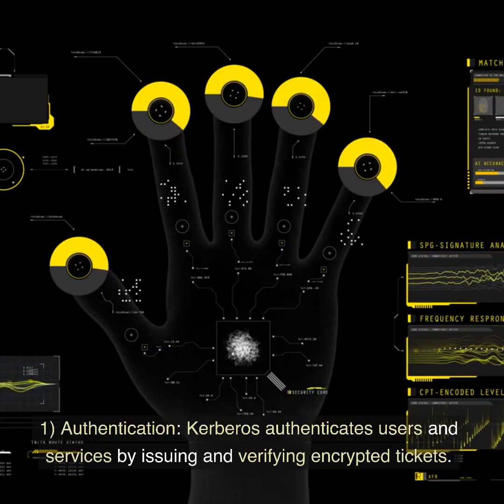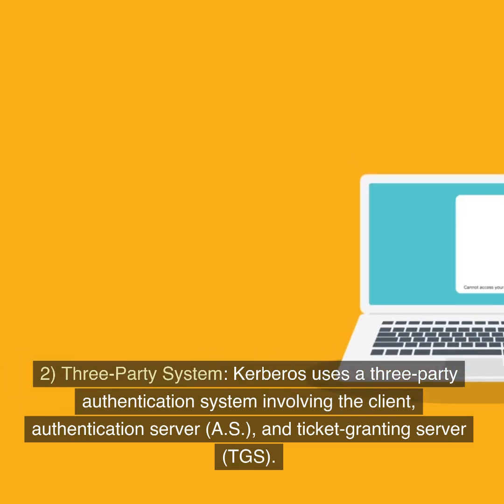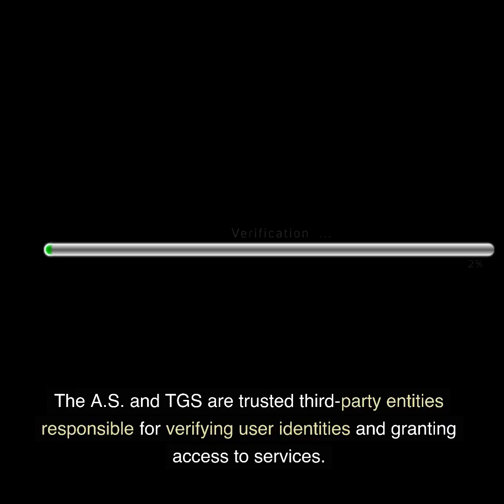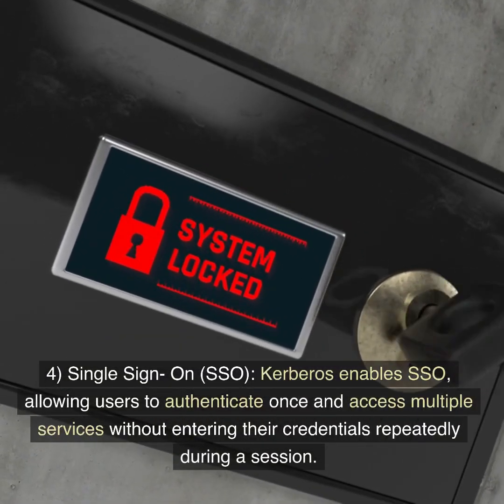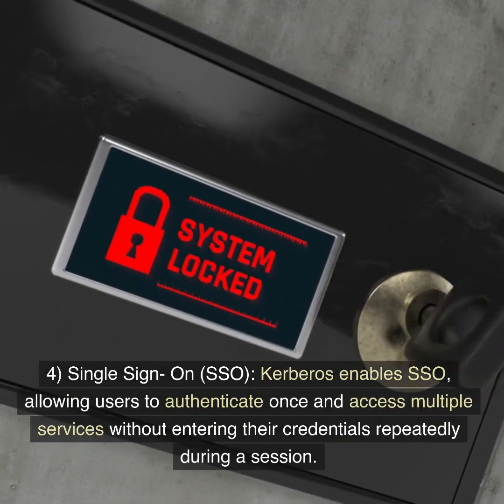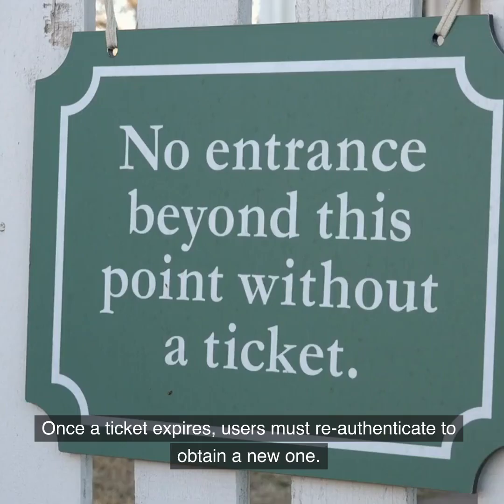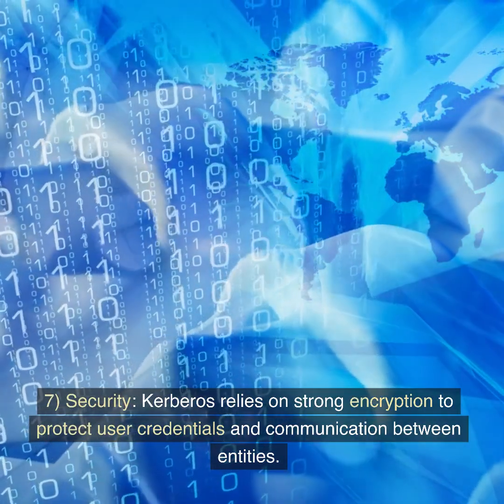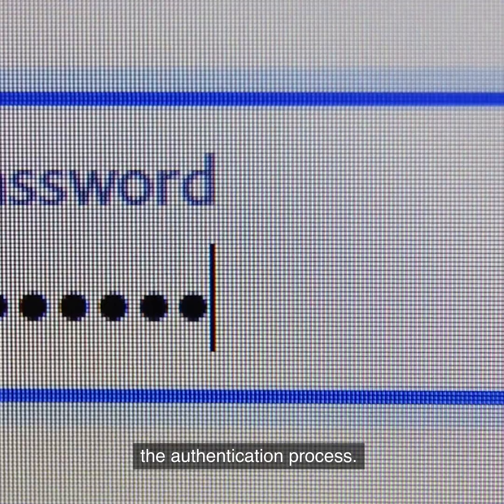What is Kerberos in computer security?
Kerberos is a network authentication protocol that provides secure authentication and authorization for users and services in a distributed computing environment. Developed at MIT, Kerberos is widely used in computer networks, particularly within enterprises and organizations, to protect against various security threats, including eavesdropping and password theft. Here are key aspects of the Kerberos authentication system:

Authentication: Kerberos authenticates users and services by issuing and verifying encrypted tickets. These tickets are designed to prove the identity of users and services without revealing their passwords.

Three-Party System: Kerberos uses a three-party authentication system involving the client, authentication server (AS), and ticket-granting server (TGS). The AS and TGS are trusted third-party entities responsible for verifying user identities and granting access to services.

Ticket Granting Tickets (TGTs): When a user logs in, the AS issues a TGT to the user. The TGT is encrypted and can only be decrypted by the TGS. It serves as proof of the user's identity and is used to request access to specific services.

Single Sign-On (SSO): Kerberos enables SSO, allowing users to authenticate once and access multiple services without entering their credentials repeatedly during a session.

Time-Based Authentication: Tickets issued by Kerberos have a limited validity period, which helps mitigate security risks. Once a ticket expires, users must re-authenticate to obtain a new one.

Mutual Authentication: Kerberos employs mutual authentication, where both the client and the service authenticate each other. This ensures that clients are communicating with legitimate services and vice versa.

Security: Kerberos relies on strong encryption to protect user credentials and communication between entities. It uses a shared secret (the user's password) to secure the authentication process.

Interoperability: Kerberos is a standardized protocol with various implementations that can be used across different operating systems and network environments, promoting interoperability.

Common Usage: Kerberos is commonly used in Windows Active Directory environments, as well as in Unix, Linux, and other operating systems. It is integral to securing network resources, including file servers, email systems, and web applications.

Kerberos has played a significant role in enhancing network security by providing a robust and widely adopted framework for authentication and access control. Its ability to facilitate secure communication between users and services in a distributed computing environment makes it a fundamental component of many modern IT systems.